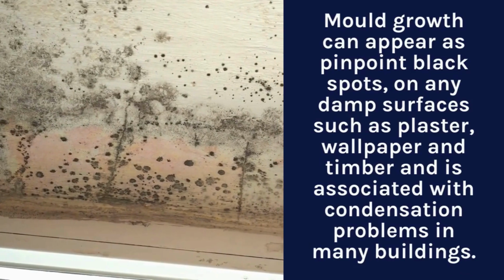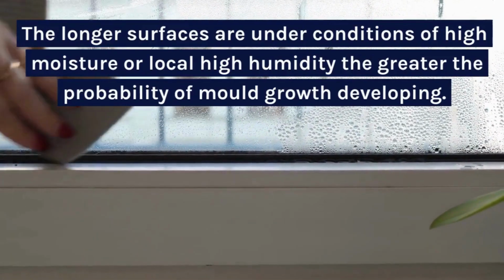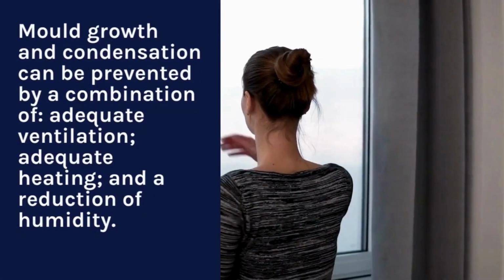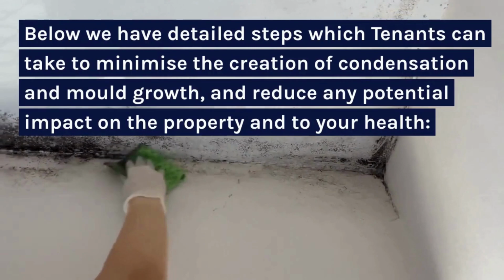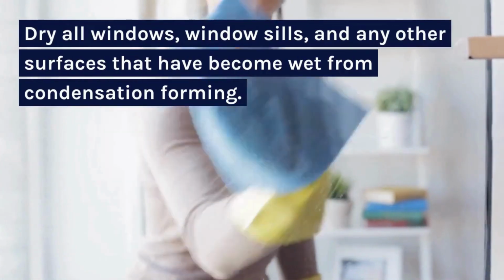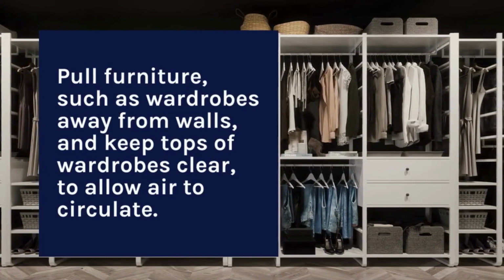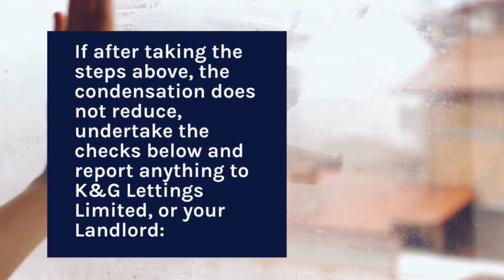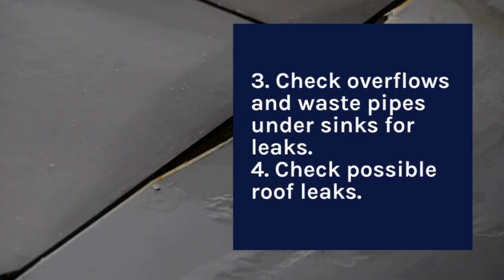A Tenant’s Guide: Stopping Condensation and Mould Growth in Your Rented Home 💡🏡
Are you a tenant dealing with condensation and mould issues in your rented property? Look no further! In this informative video, we're diving into the causes of condensation and mould growth in dwelling houses and providing practical solutions to tackle these common problems.

Condensation typically becomes a concern during winter, especially when warm, moist air from living areas moves to colder parts of the building, leading to moisture buildup. This excess moisture can result in mould growth, characterized by black spots on damp surfaces like plaster, wallpaper, and timber. Mould damages property and poses health risks, including infections, asthma, allergies, and sinusitis.

✅ To combat condensation and mould growth, tenants can take proactive steps:

➡️ Dry all wet surfaces, including windows and window sills, to prevent moisture buildup.
➡️ Create space between furniture and walls to allow for better air circulation.
➡️ Maintain a constant interior temperature within the property.
➡️ Avoid using flueless gas or paraffin heaters, contribute to moisture buildup.
➡️ Opt for outdoor or ventilated drying options for laundry.
➡️ Ensure proper ventilation in kitchens and bathrooms during and after use.
➡️Consider using a dehumidifier to remove excess moisture from the air.

❗If condensation persists despite these efforts, conduct thorough checks:

➡️ Inspect plumbing for leaks.
➡️ Check guttering, downpipes, and overflows for blockages.
➡️ Look for roof leaks, damaged walls, or eroded pointing.
➡️ Ensure extractor fans are working efficiently.
➡️ By following these guidelines and being proactive, tenants can minimize condensation and mould growth, creating a healthier living environment for themselves and their families.